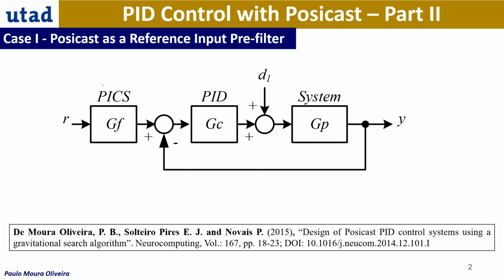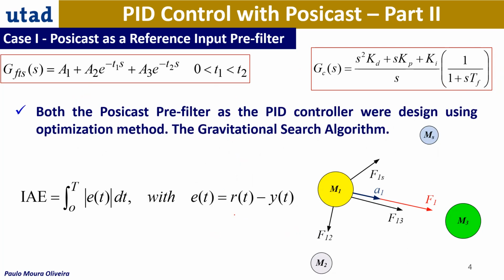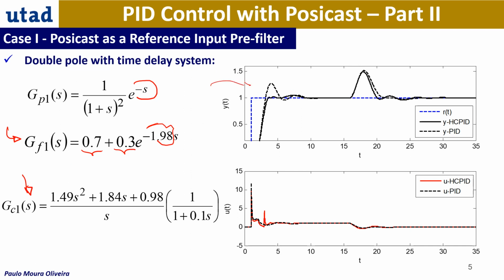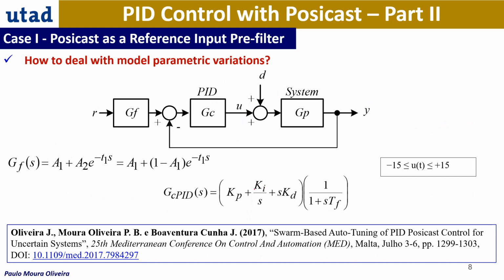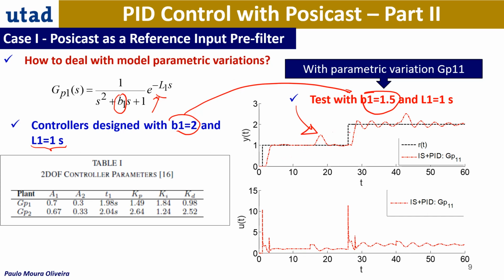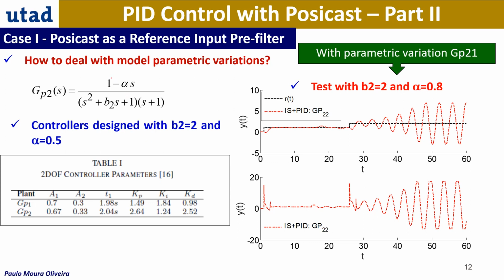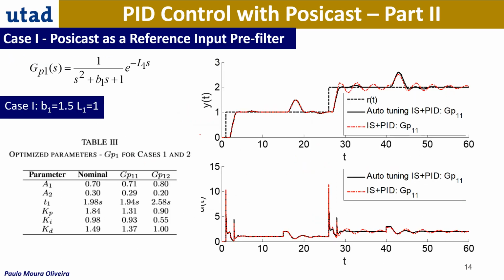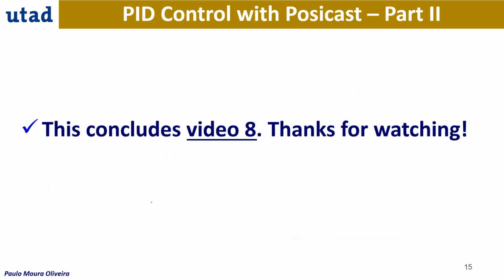PID Control with Posicast Control 8 - ( In English )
This is the follow up of PID Control with Posicast ( Part II )